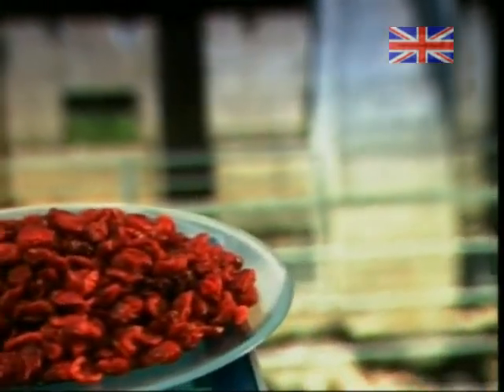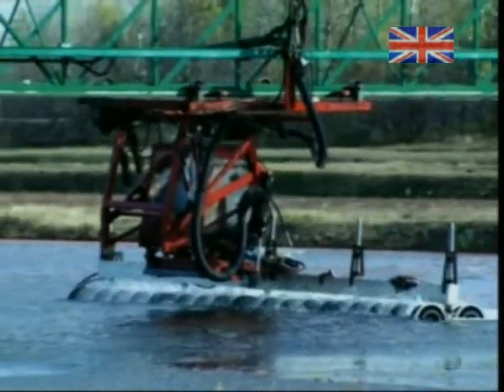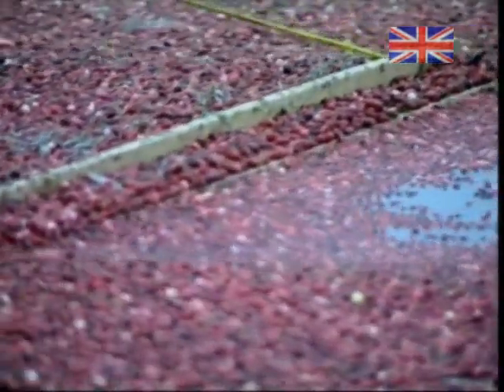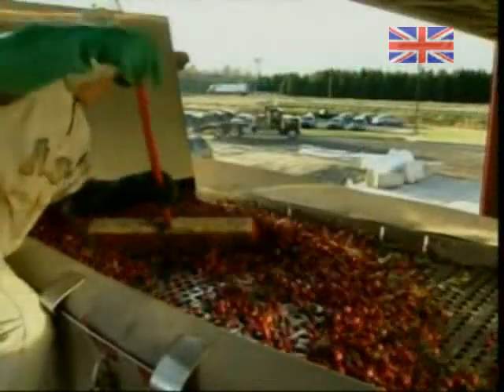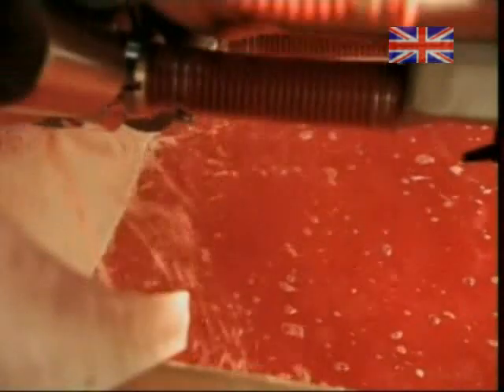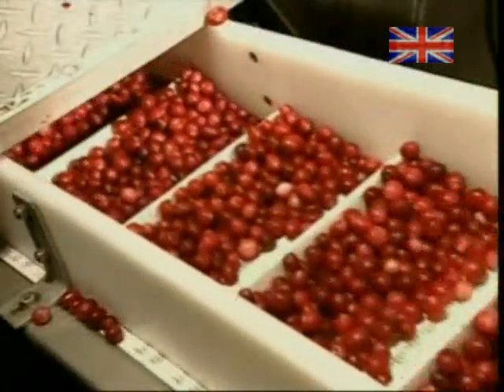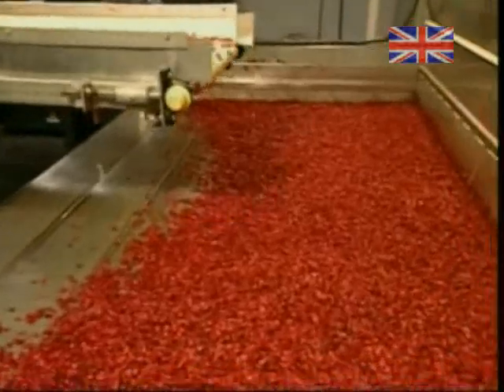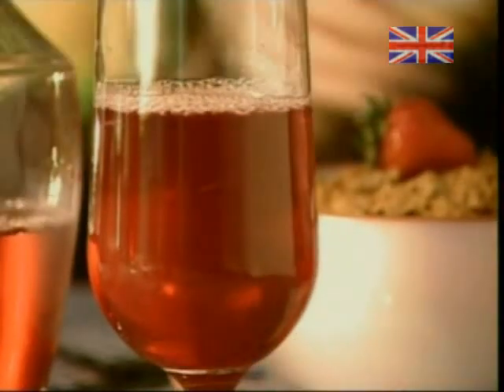How Cranberries Are Harvested And Processed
A video showing how cranberries are harvested and processed into either juice or dried foodstuff.